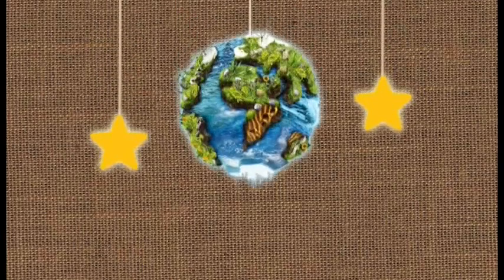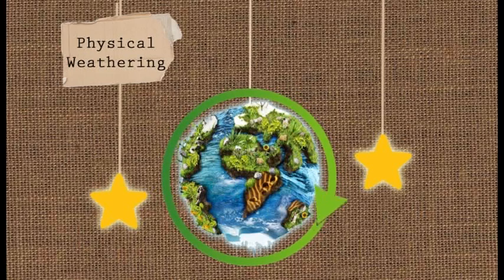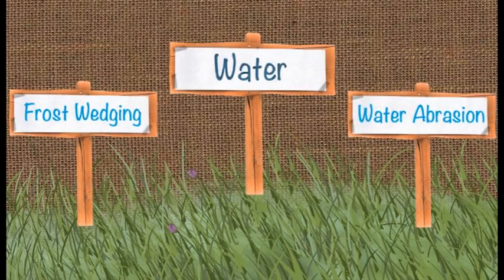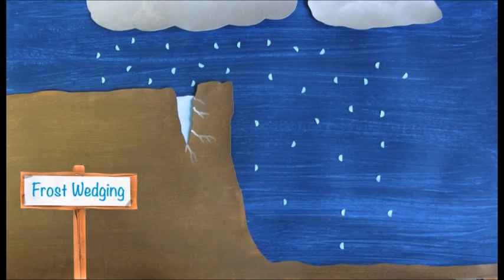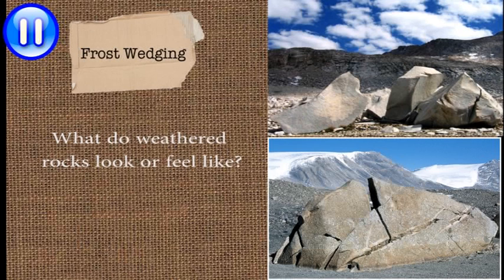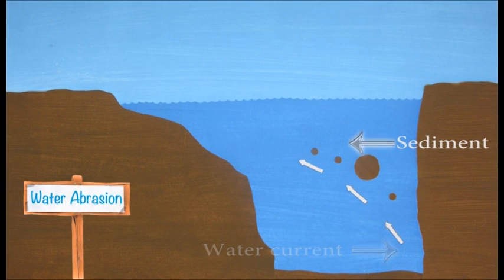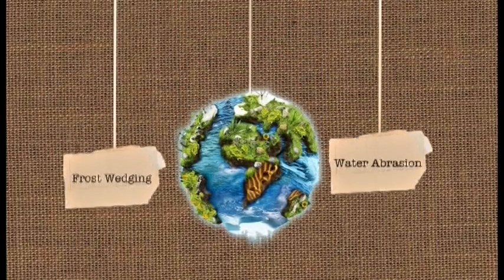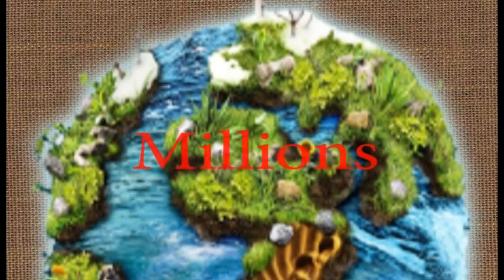2nd "Physical Weathering" by Katherine Stella, UOW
explains different types of weathering